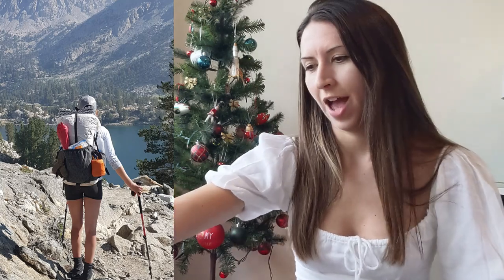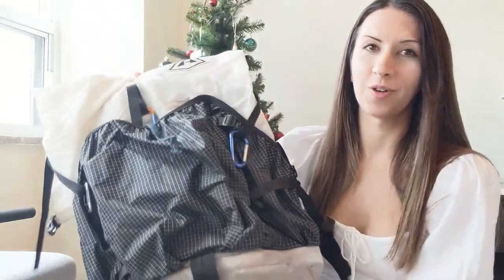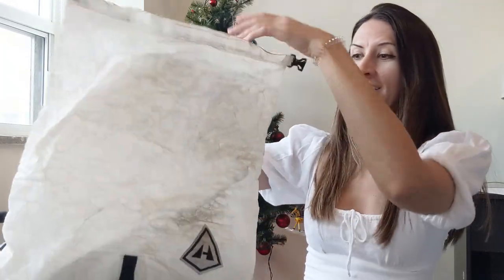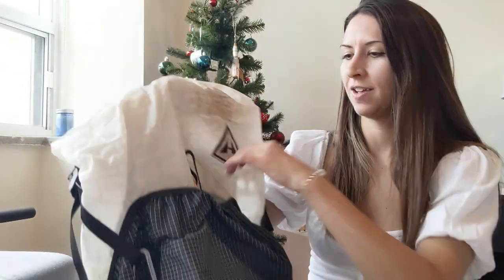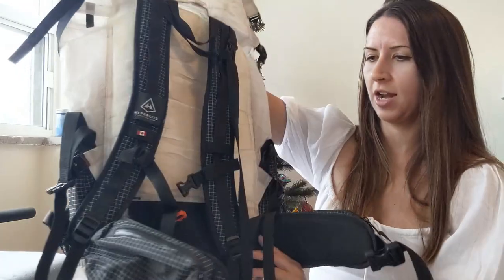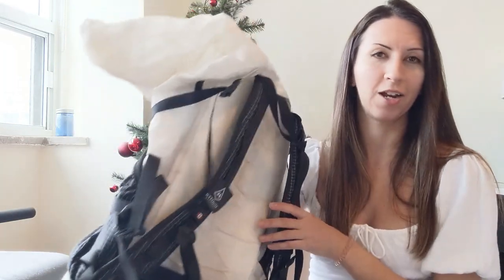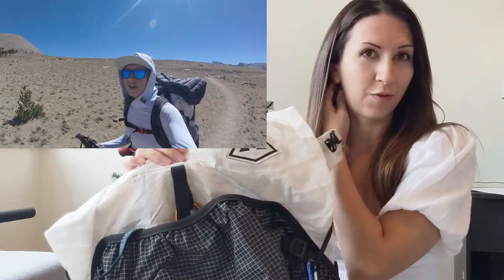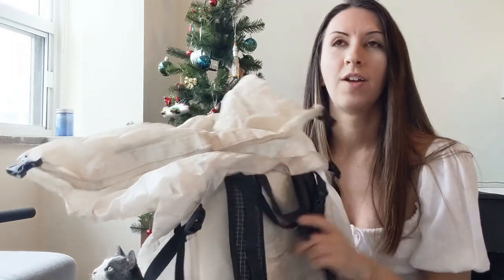The 'Big 4' Items (+1!) That I Used on the John Muir Trail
In this video I talk about 'The Big 4' items that I used on the JMT - what I liked, what I didn't, what I'd use again and what I definitely would NOT use again. As a bonus I talk about my shoes - some Googling led me to discover that some humans have extra foot bones, and I figured that's worth sharing!

Gear:
Backpack: Hyperlite Mountain Gear 3400 Southwest
Sleeping Bag: Thermarest Hyperion 20F/-6C Sleeping Bag
Sleeping Pad: Nemo Tensor Alpine Ultralight Mountaineering Pad
Tent: MSR Hubba Hubba NX 2 Person Tent
Shoes: Women's Altra Superior 4.5 Trail Running Shoe